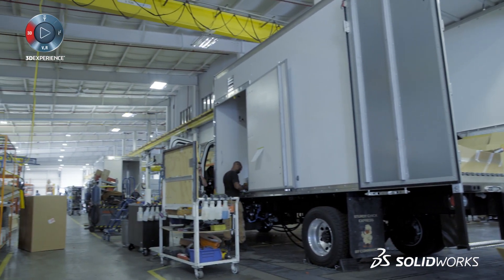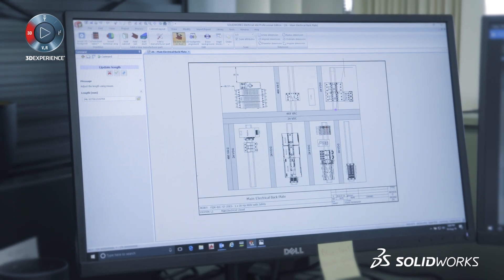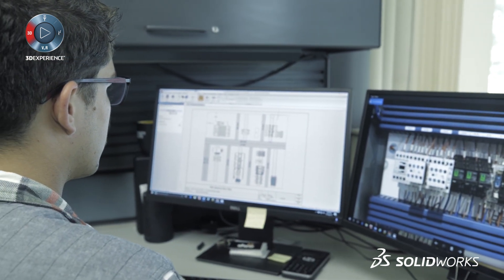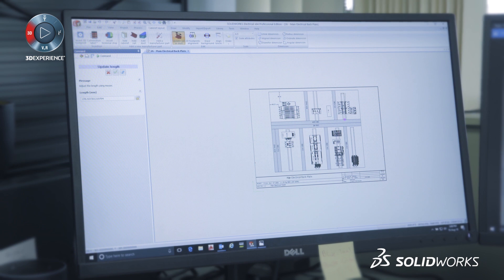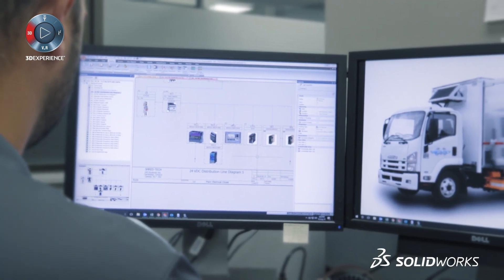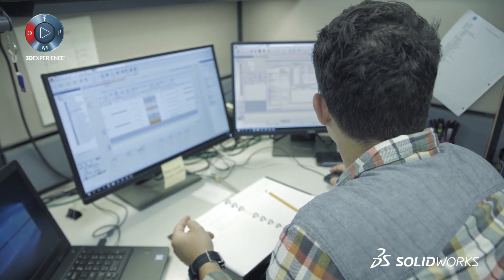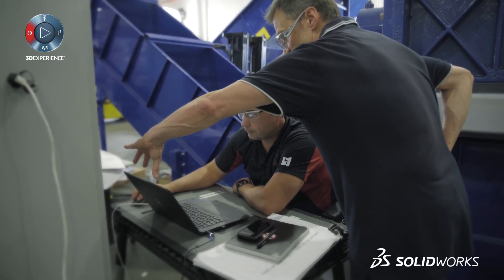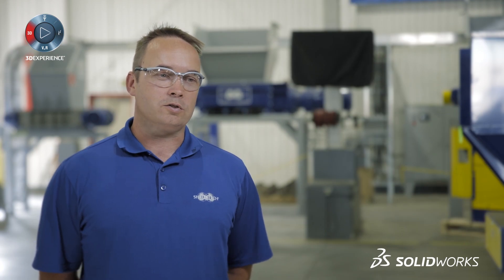Shred-tech Rips Through Competition with Innovative Products and Solidworks Electrical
Shred Tech Case Study - SOLIDWORKS. Learn how Shred-Tech uses SOLIDWORKS Electrical to expand their production of top of the market shredders.  As shredders are being build for small applications, to large capacity, and even mobile units, they have to customize electrical components for all applications of their shredders.